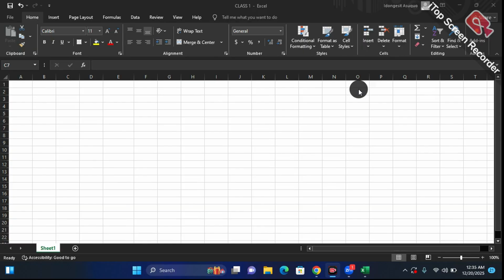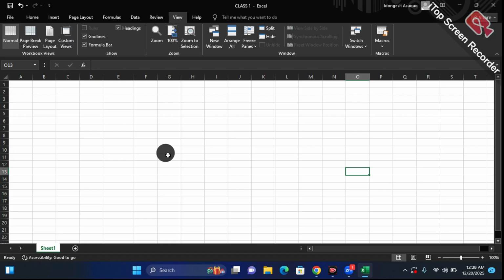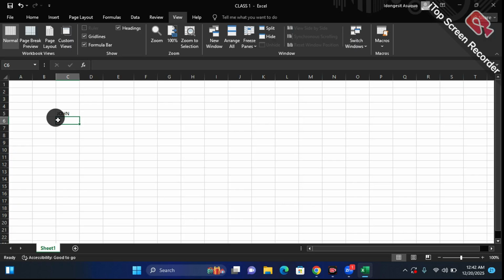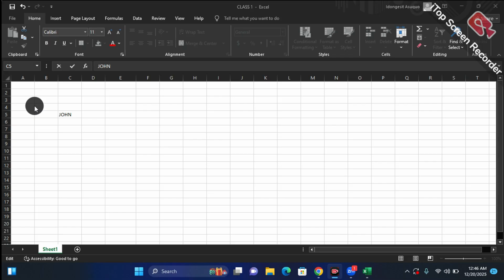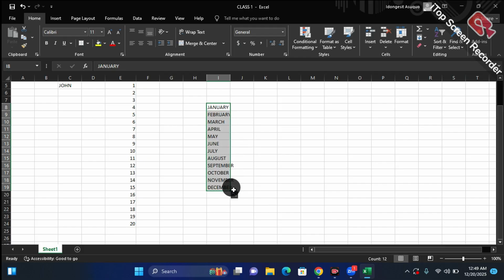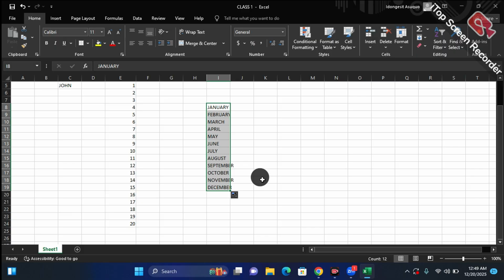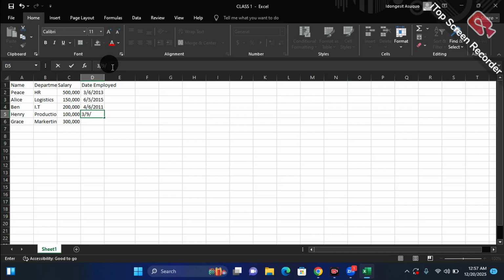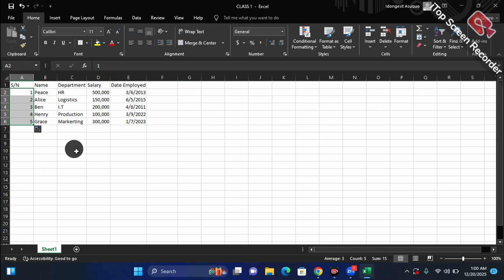Introduction to Excel for Complete Beginner Module 2 Basic Navigation and Data Entry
MODULE 2 introduces learners to essential formatting and data presentation techniques in Microsoft Excel.

In this module, students will learn how to professionally format worksheets using font styling, alignment tools, and number formatting to improve readability and presentation.

Learners will also explore cell styles, themes, borders, and shading techniques used to create clean and professional spreadsheets.

In addition, this module covers powerful productivity features such as AutoFill, Flash Fill, and Format Painter, helping users work faster and maintain consistent formatting across worksheets.